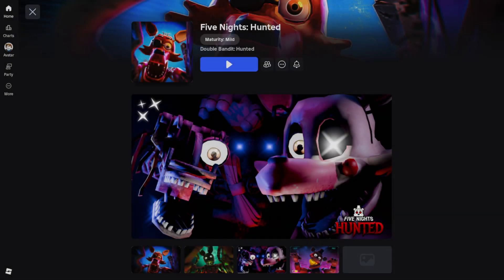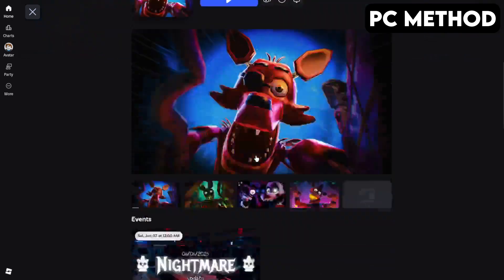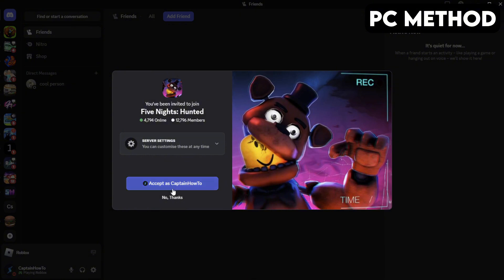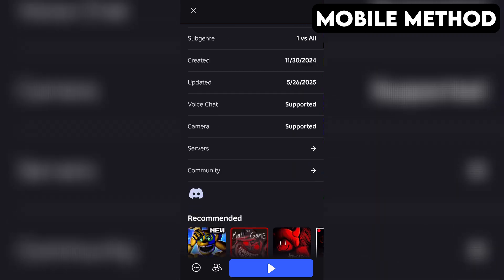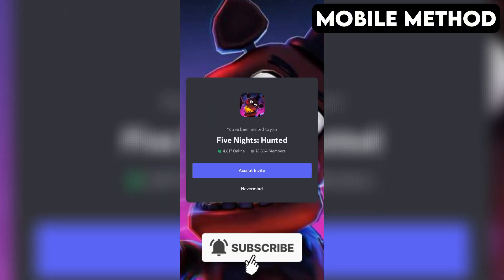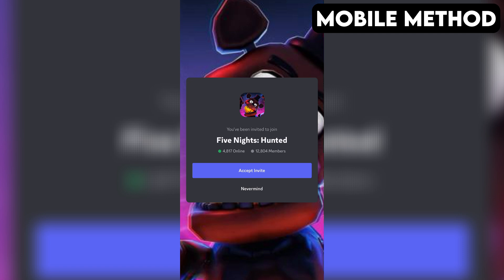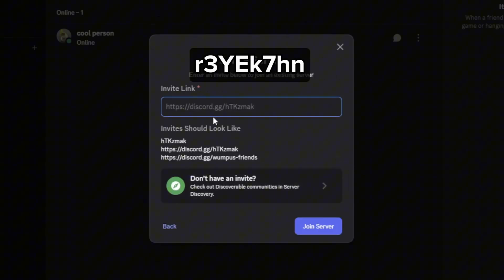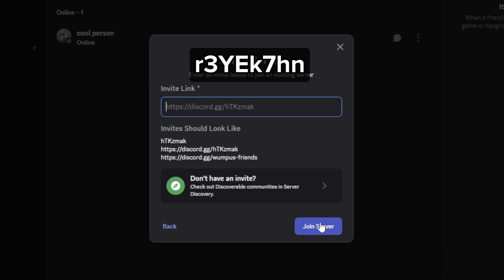How to Join FIVE NIGHTS HUNTED Discord Server (Roblox) – PC & Mobile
Learn how to join the official Roblox TITLE Discord server for Roblox on both PC and mobile! Follow this quick and easy tutorial to connect with the community, get updates, and start chatting today.

Invite Link: r3YEk7hn